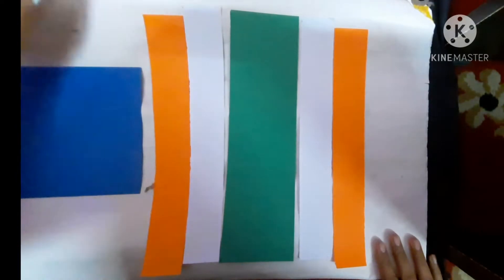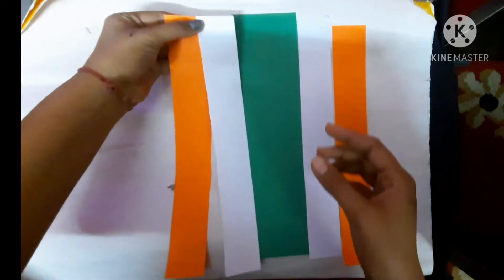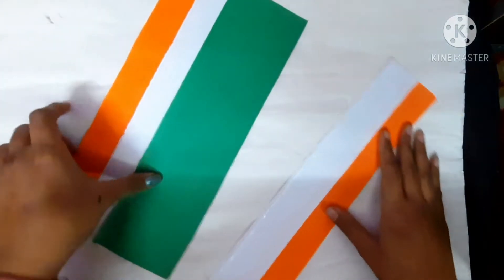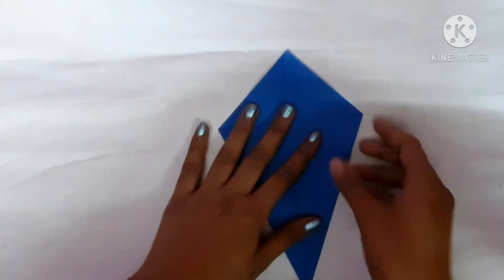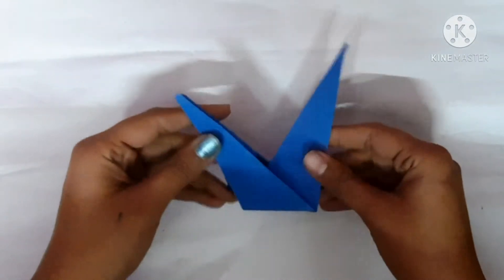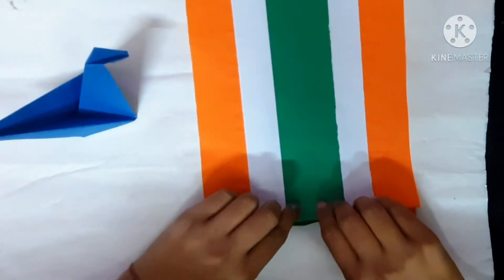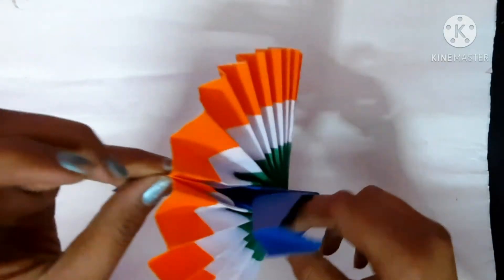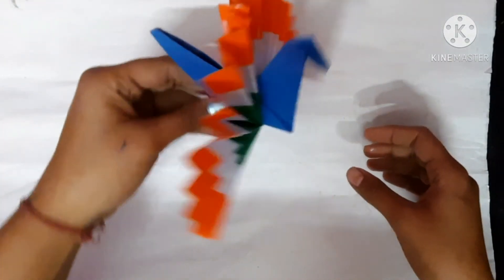Easy Origami Tricolour Peacock- Republic Day Special Craft work for Kids